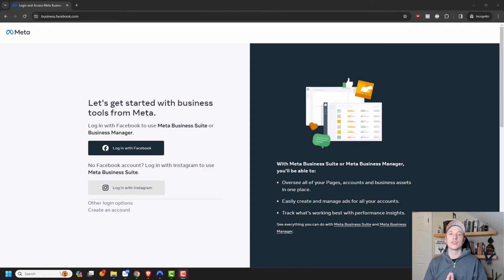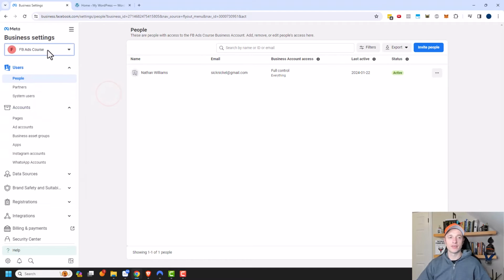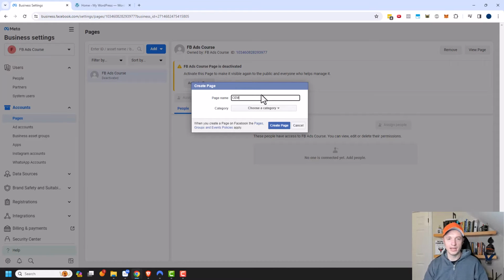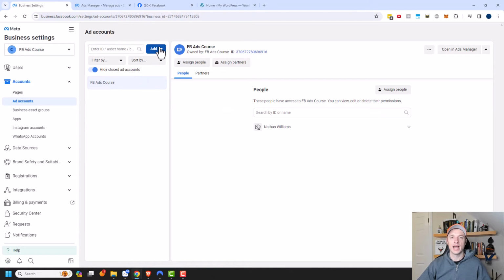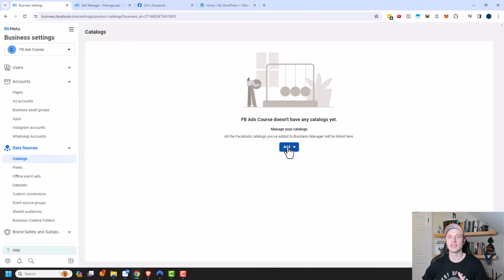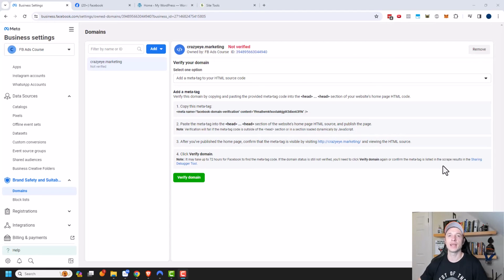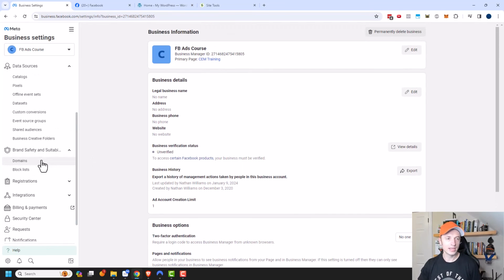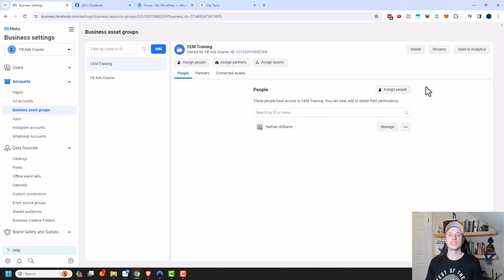How to Setup the Meta/Facebook Business Manager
Tutorial shows you how to setup the Meta/Facebook Business Manager so you can have your pages, ad accounts, Instagram accounts, tracking, etc. all in one place. The Business Manager is the best way to setup your ad accounts so your accounts don't get banned!